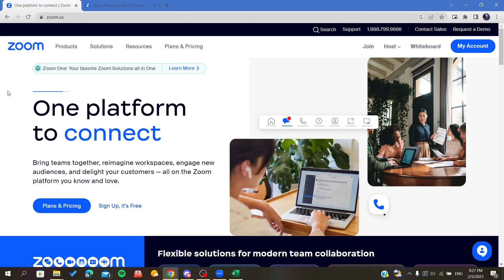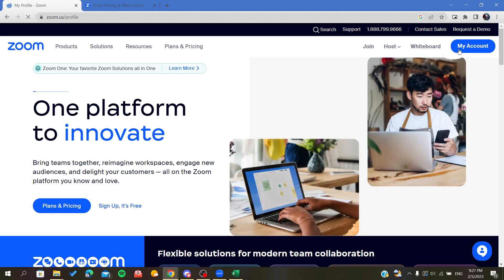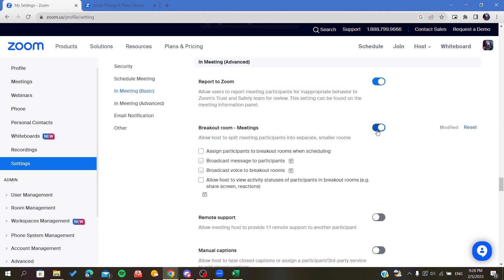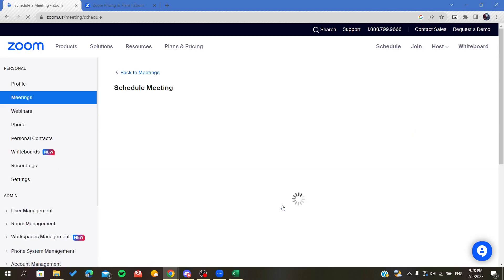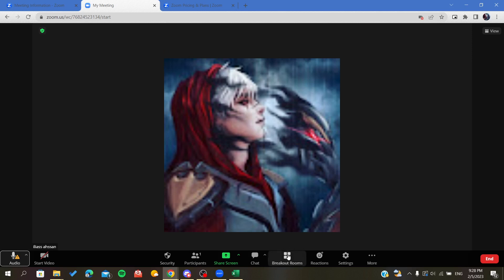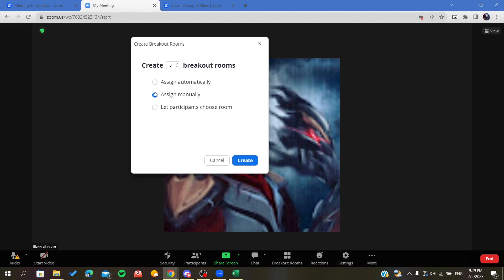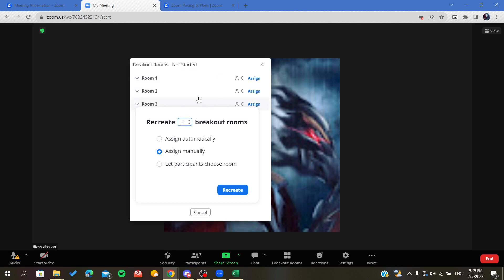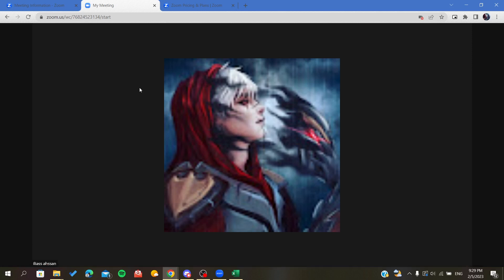How To Open Breakout Rooms Zoom Tutorial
Today we talk about open breakout rooms in zoom,zoom breakout rooms,zoom breakout rooms tutorial,breakout rooms in zoom